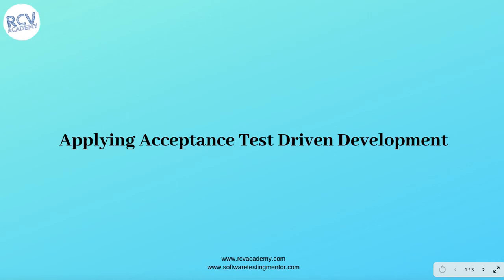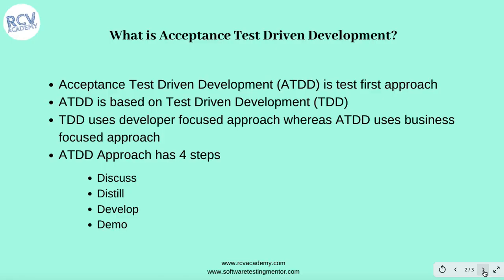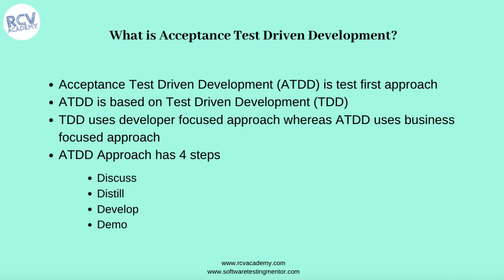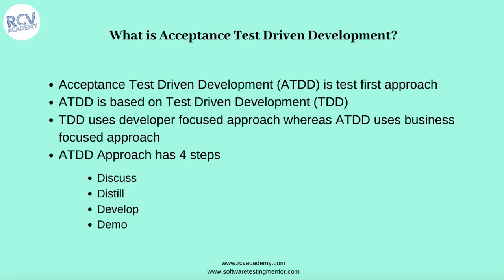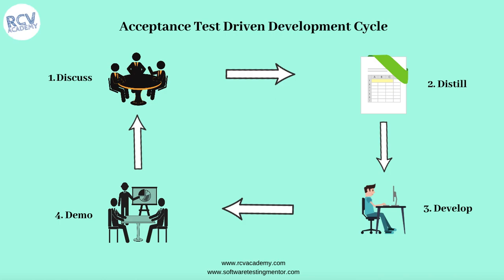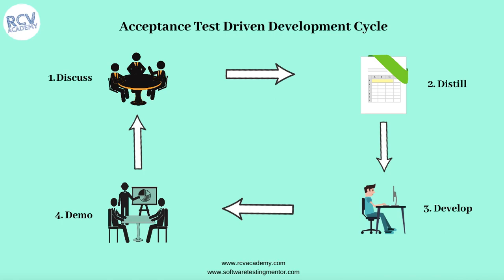ISTQB Agile Tester #53 - Acceptance Test Driven Development Practice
In this ISTQB Agile Tester Extension training we will understand about Acceptance Test Driven Development Practice. We will learn about ATDD cycle and what are the key activities in ATDD approach.